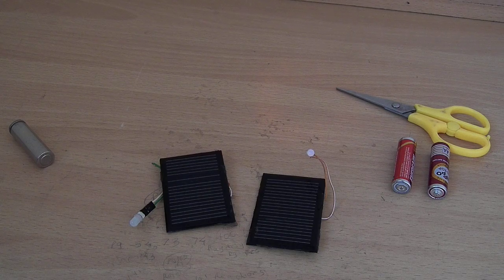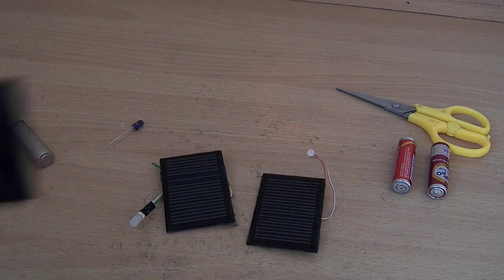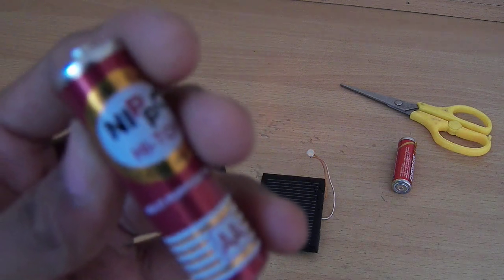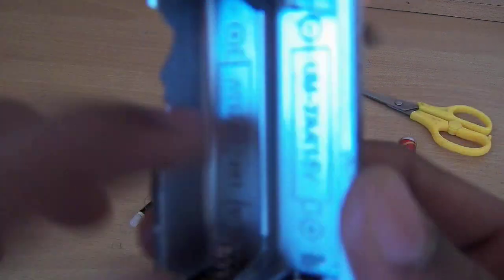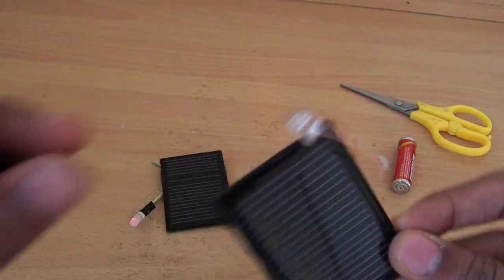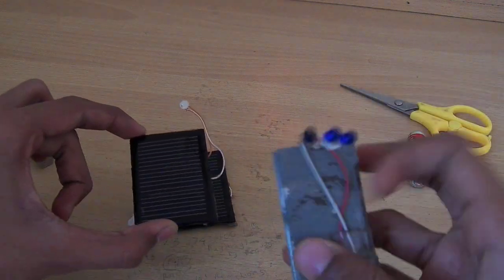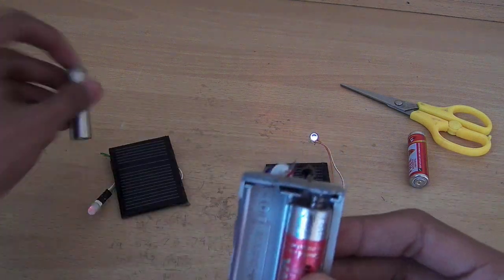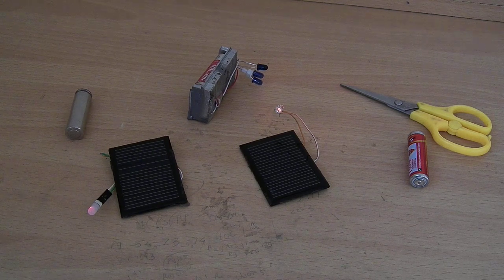Wireless Energy Transfer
There are many videos on youtube about energy transfer but in this video totally new phenomenon is used to transfer energy using infrared led as sender & solar panel as an power receiver.